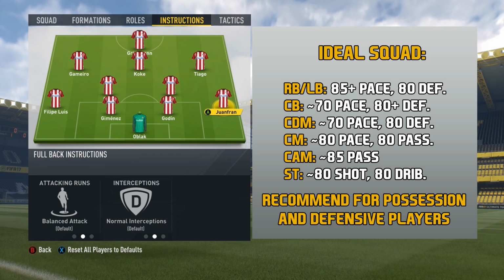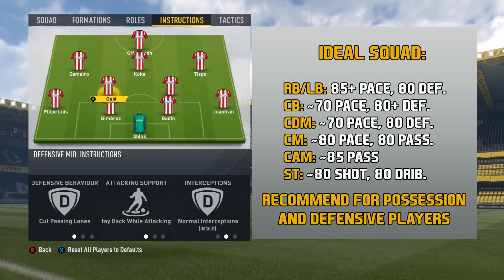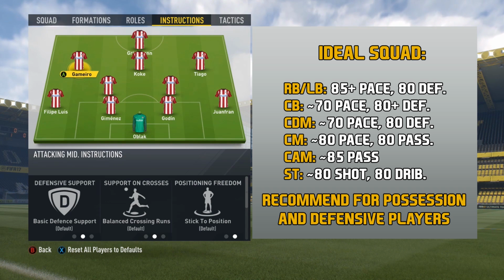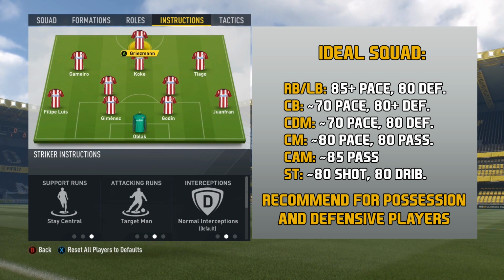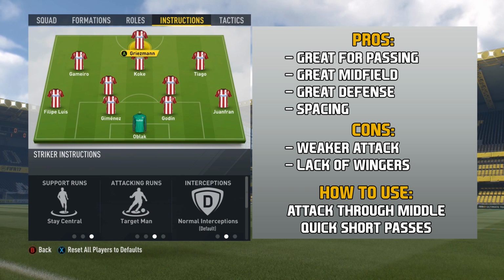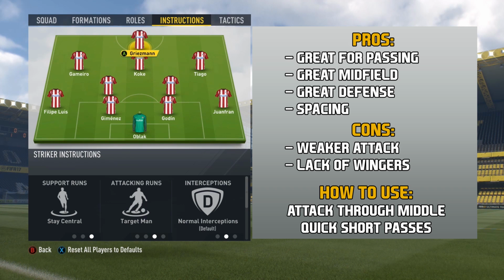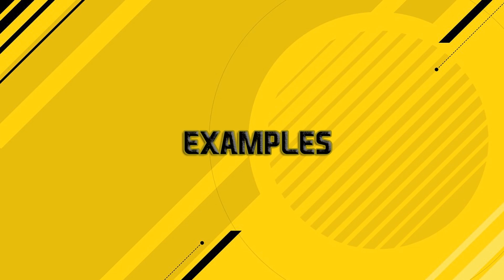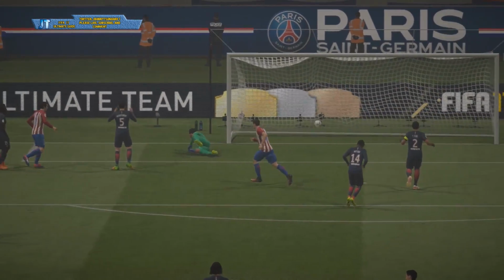BEST DEFENSIVE FORMATION IN FIFA 17: 4-2-3-1 GUIDE/REVIEW: Best Instructions and How To Play With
This Fifa 17 formation guide focuses on the best defensive formation in Fifa 17, the 4-2-3-1 formation. The 4-2-3-1 formation is great for those weak defensive players as there are a total of 6 defenders. The 4-2-3-1 can be very diverse and if you feel comfortable with your defenders you can switch the CDMs to CMs. The 4-2-3-1 formation is also great for passing and possession football as it has a ton of midfielders.

This Fifa 17 formation guide/ formation review will go in-detail on the best instructions for the 4-2-3-1 formation. It will also describe the ideal squad and players for the 4-2-3-1. The pros and cons of the 4-2-3-1 formation and lastly how to play with the 4-2-3-1 and score a ton of counter attack goals in Fifa 17. How to play with the 4-2-3-1 formation in Fifa 17.

The 4-2-3-1 formation guide/ formation review Fifa 17. Best defending formation in Fifa. Best instructions, best players, pros and cons, and how to play with the 4-2-3-1 formation in Fifa 17.